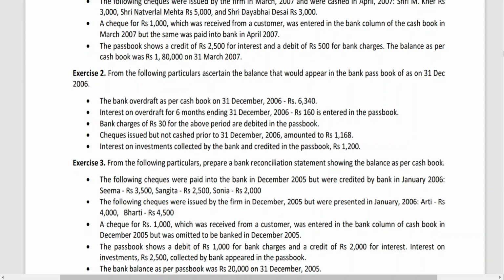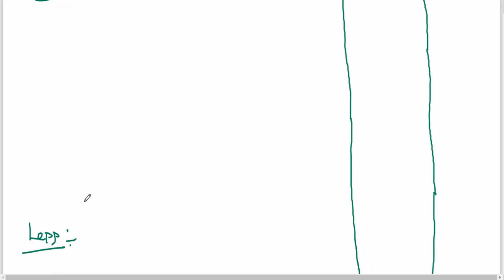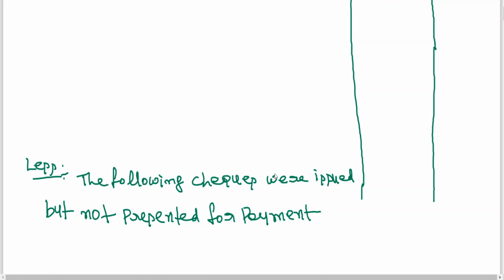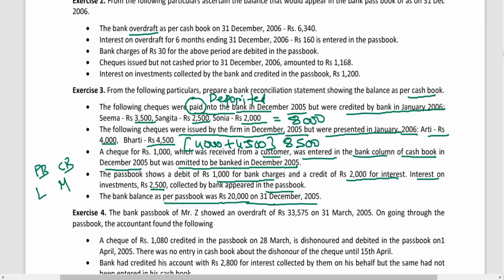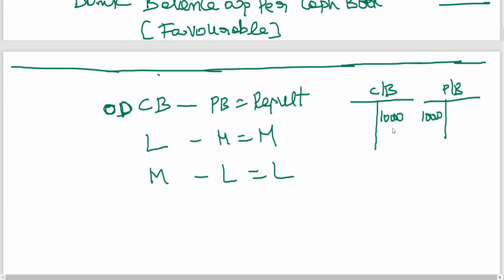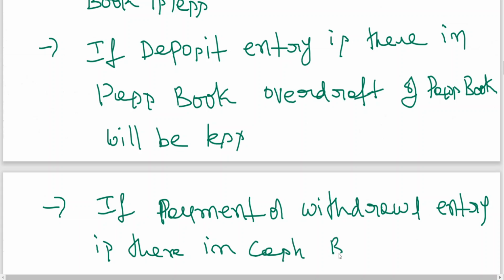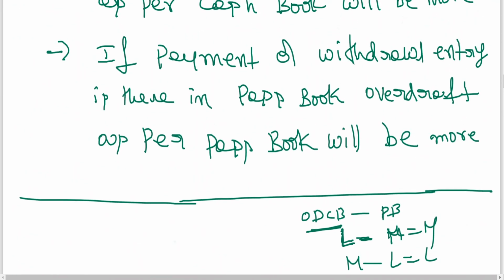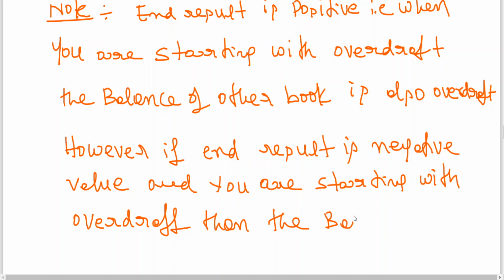CLASS 76 ACC B R S